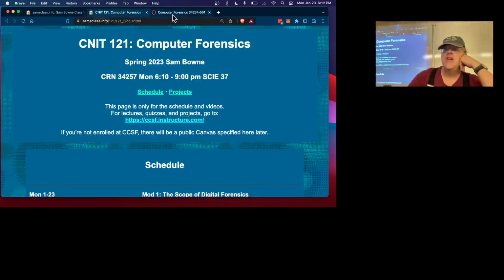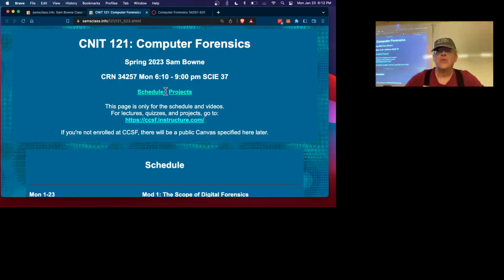CNIT 121 Intro